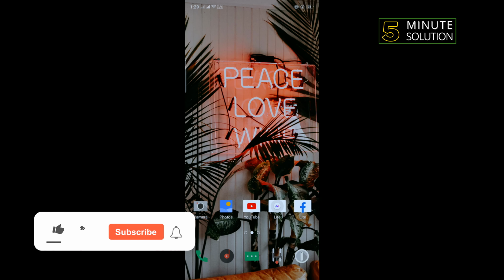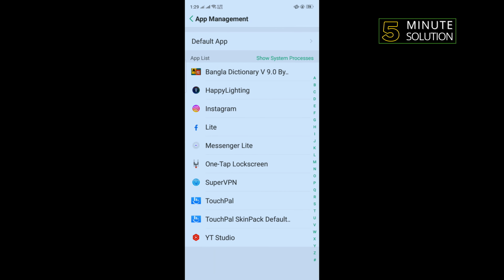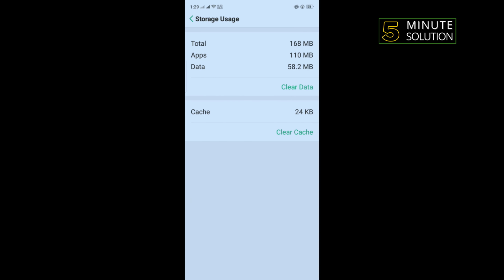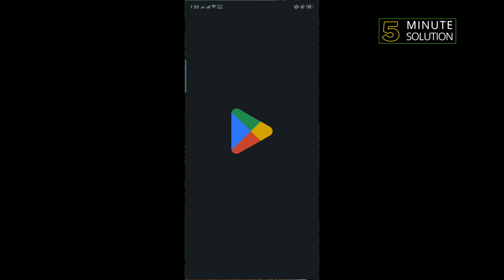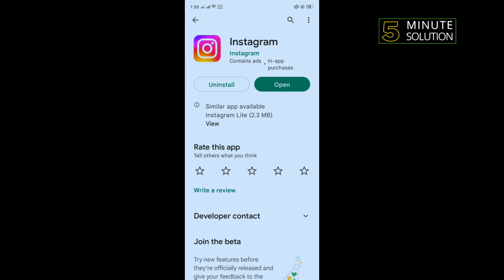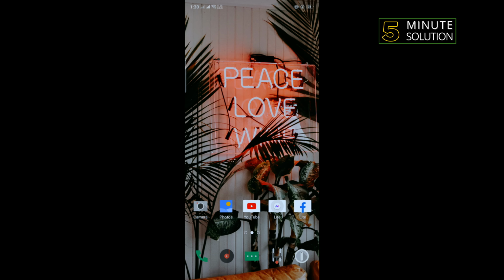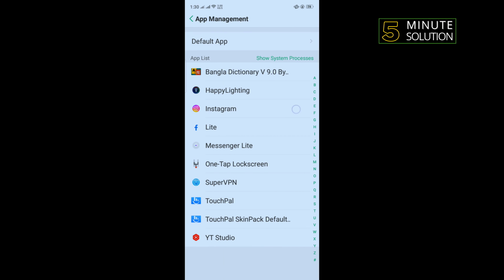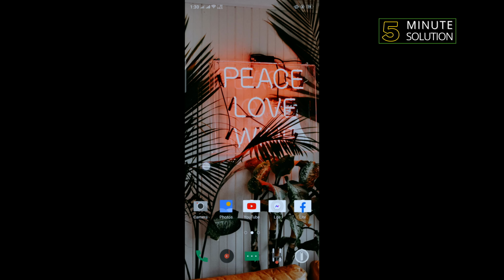Fix Instagram white screen problem Easily 2024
How to fix the Instagram white screen error?
Users have been experiencing a white screen error on Instagram. Here are some troubleshooting steps to fix this issue.